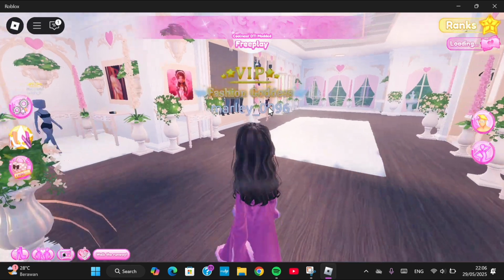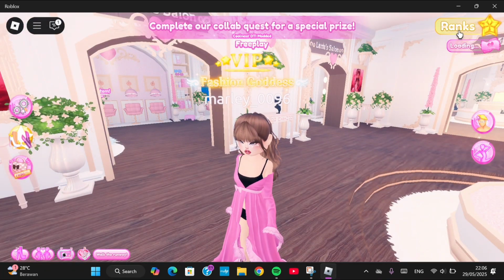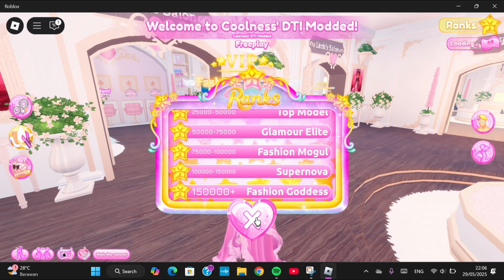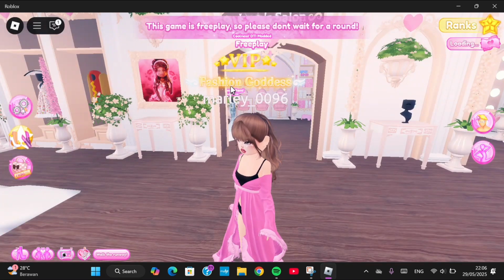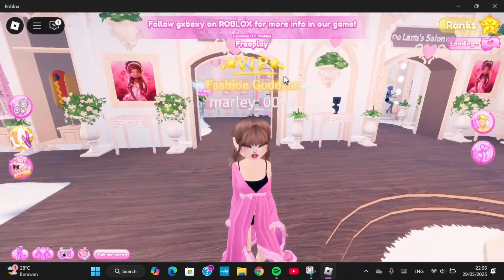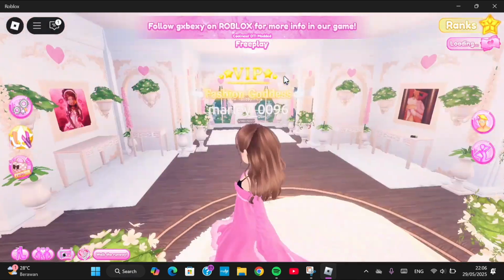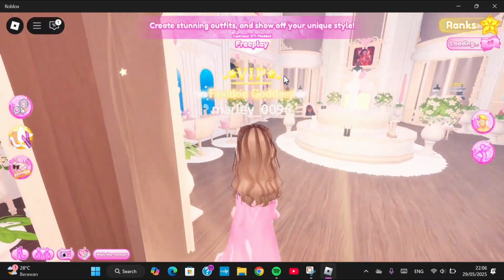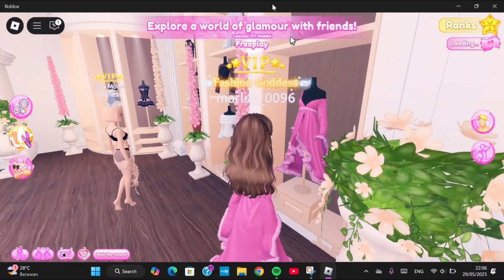💃 How to Be a Fashion Goddess in Dress to Impress with Only a Few Clicks!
Want to slay the runway and become a true Fashion Goddess in Dress to Impress — all with just a few easy clicks? ✨👑 In this tutorial, I’ll show you simple tips and tricks to create a stunning, head-turning outfit quickly, whether you’re a beginner or seasoned player!

No need to spend hours or break the bank — just follow along and watch your style glow up instantly! Perfect for Non-VIP players who want that glamorous look fast.